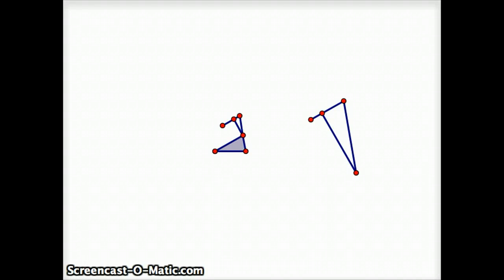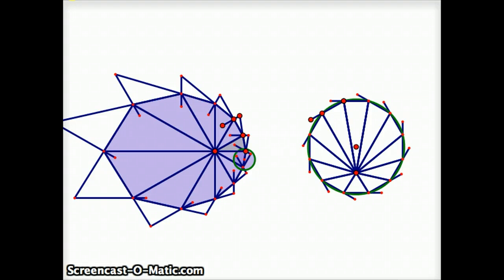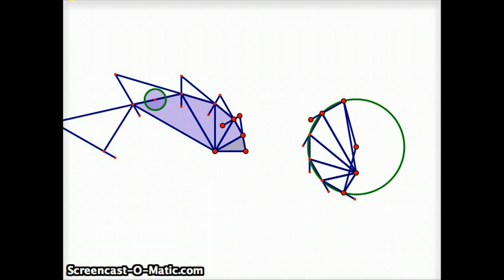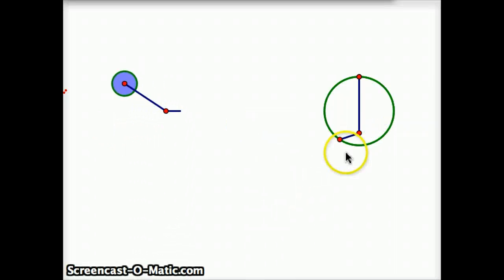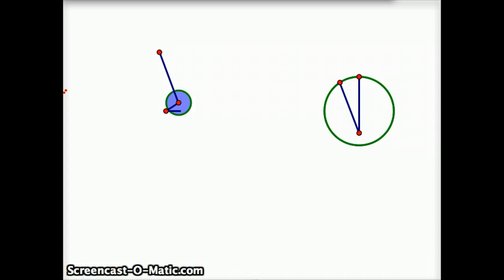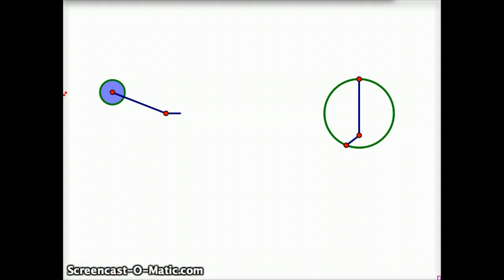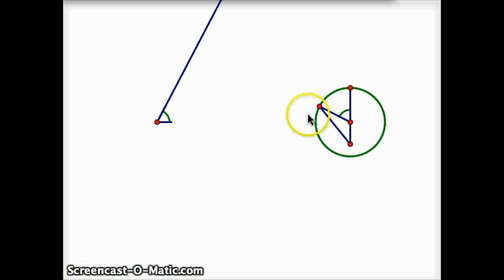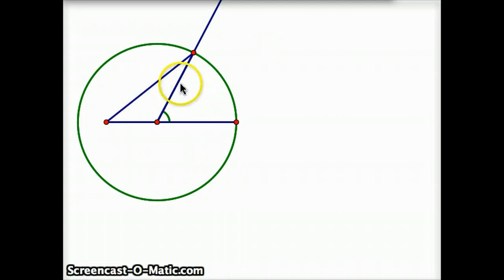Feynman's Lost Lecture VII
Gary Rubinstein shows how under Feynman's model, when the angle gets very small, the velocity diagram becomes a circle and shows how a circular velocity diagram can help us find properties of the actual orbit.